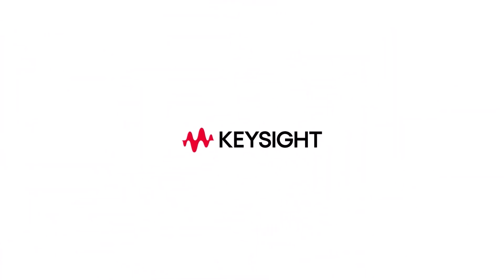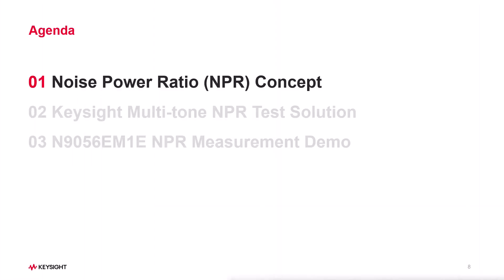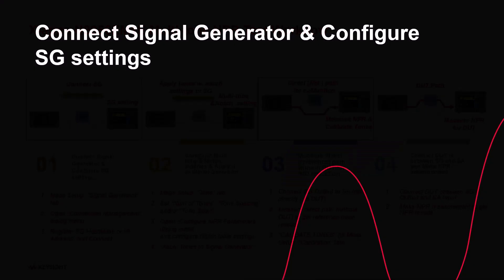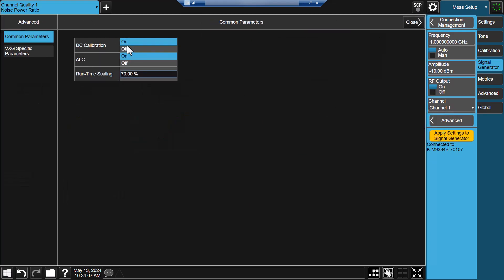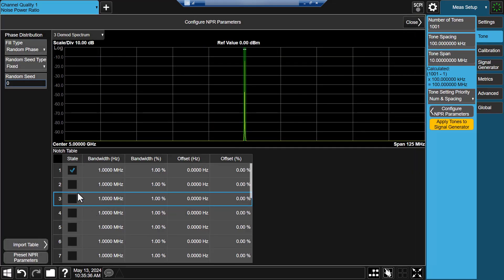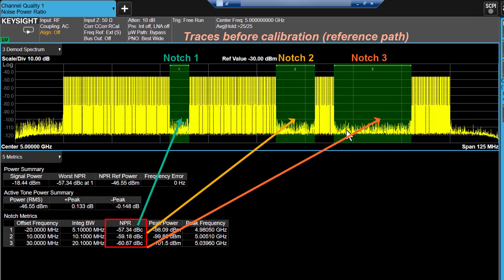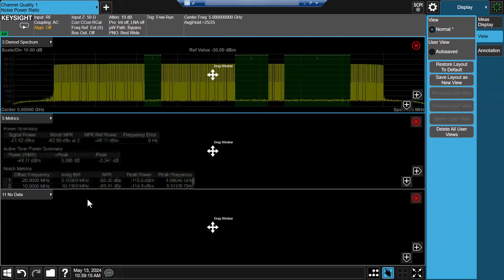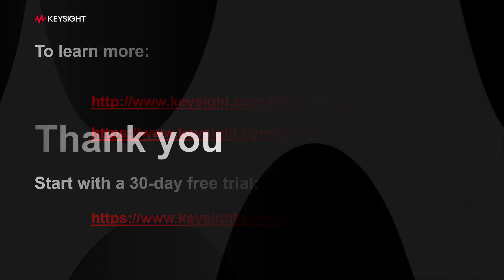How to do Multi-tone Noise Power Ratio (NPR) Measurement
This video demonstrates how to do successful multi-tone noise power ratio (NPR) measurement with a DUT bandpass filter by utilizing Keysight X-apps N9056EM1E NPR measurement application.

0:00 Noise Power Ratio (NPR) measurement introduction
1:07 Keysight multi-tone NPR test solution introduction
1:41 N9056EM1E NPR measurement application demo
8:03 Learn more about N9056EM1E NPR measurement application